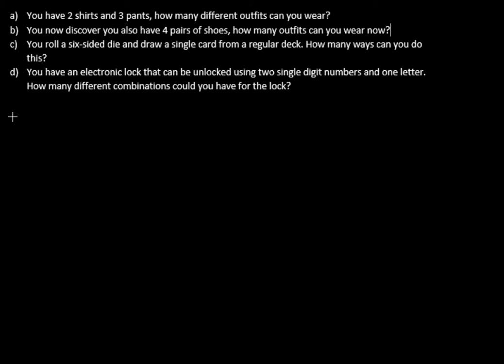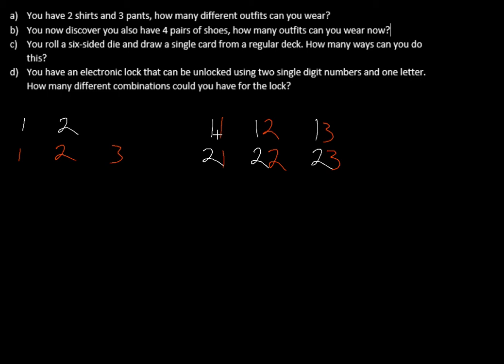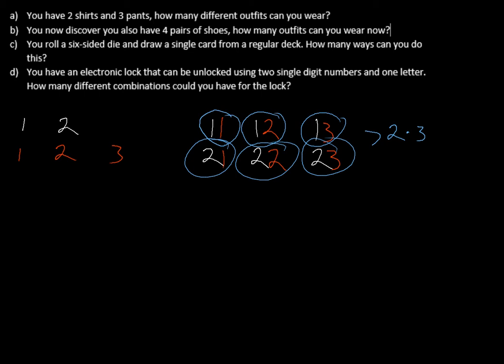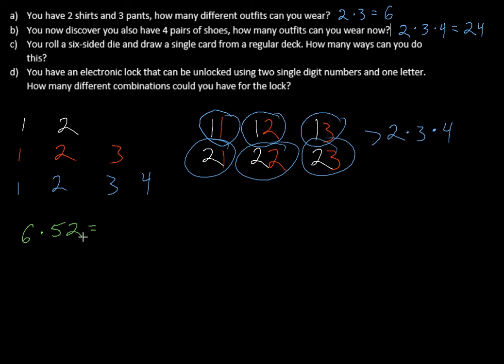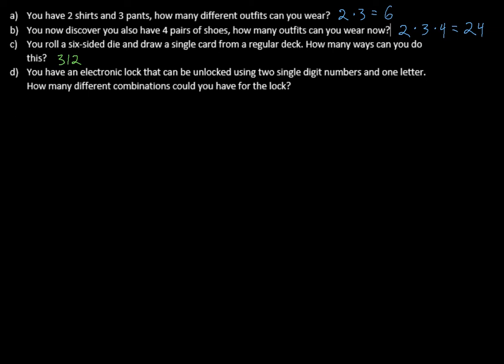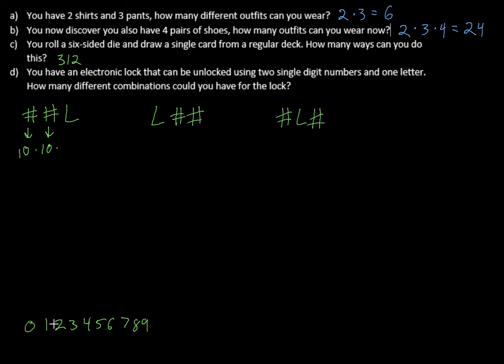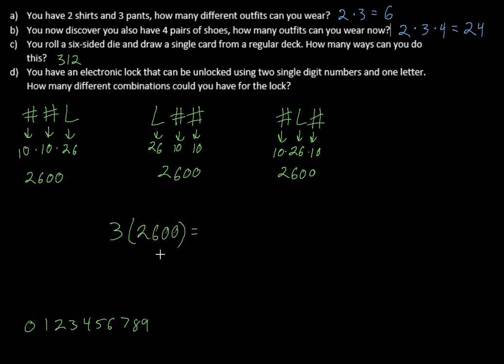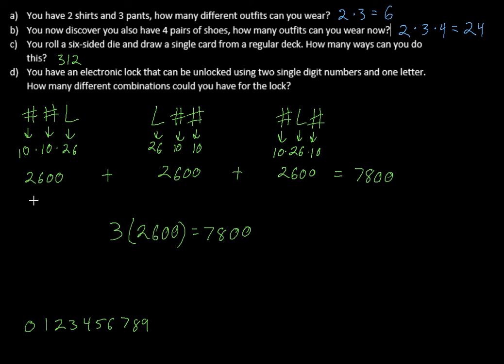Fundamental Counting Principle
I'm sure you know how to count, but do you know how to count efficiently? Here you'll learn about the fundamental counting principle.